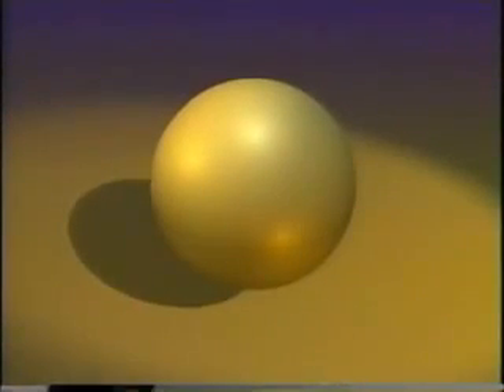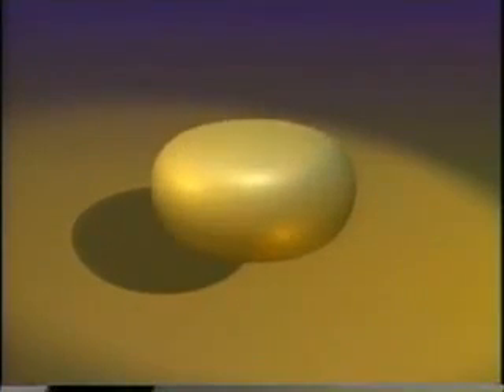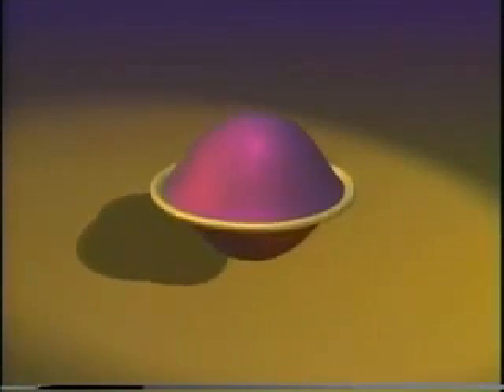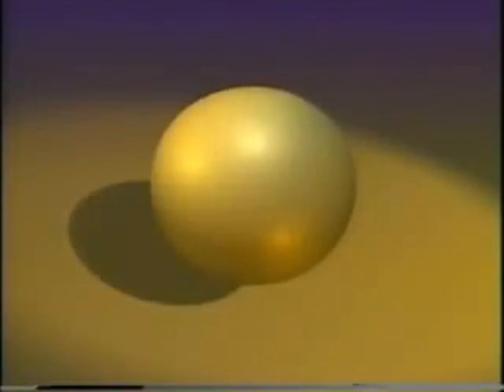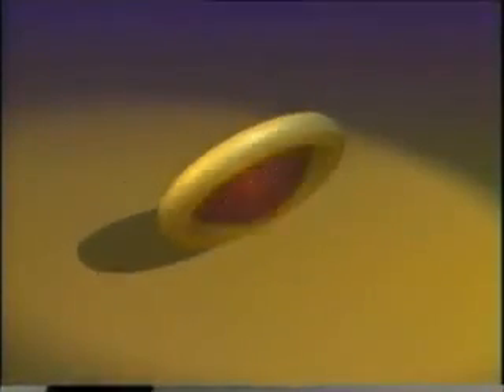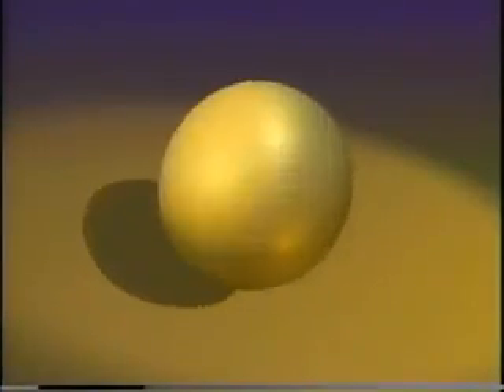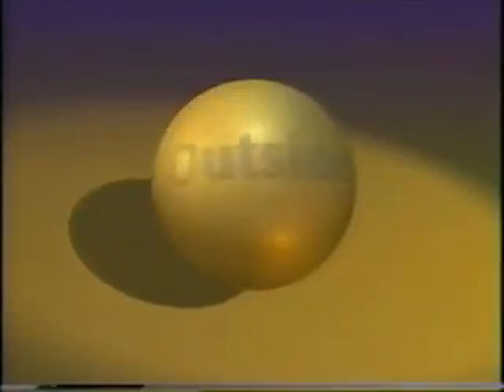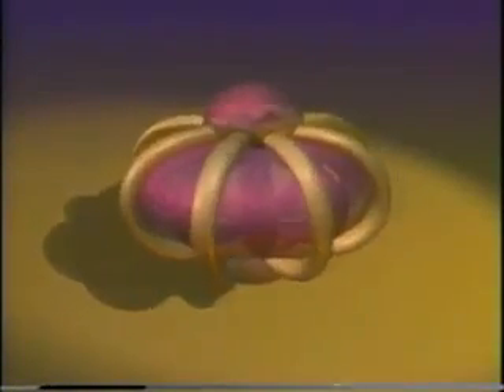How to Turn a Sphere Inside Out